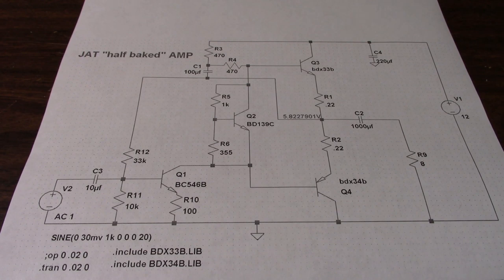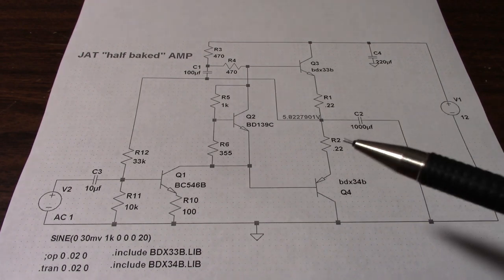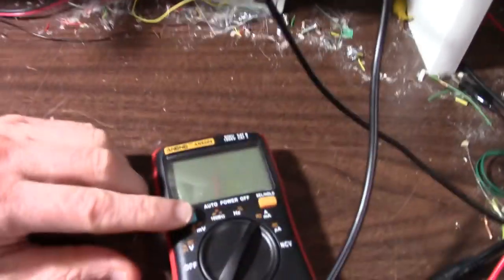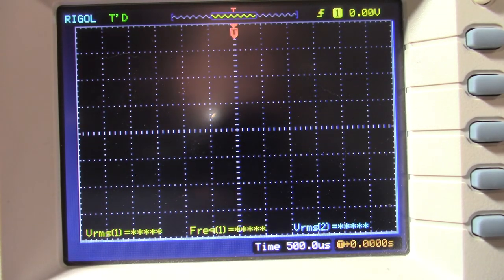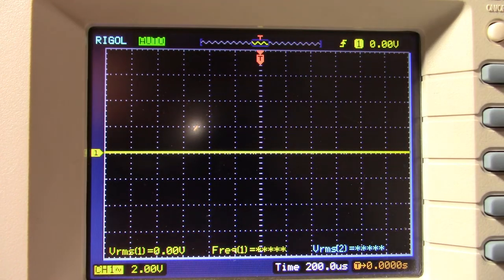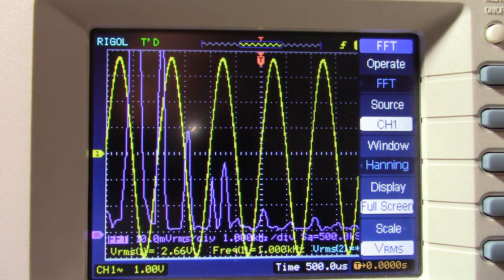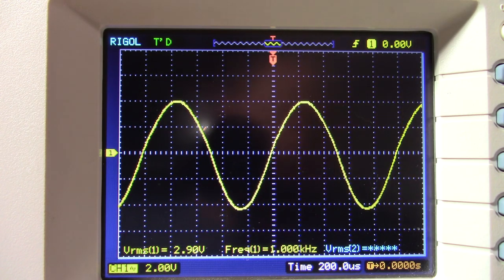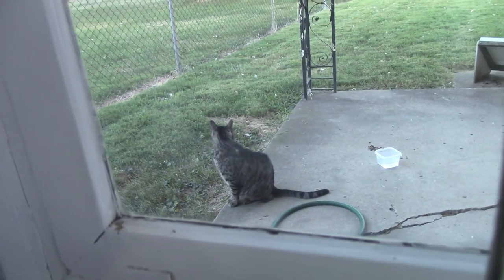JAT half baked 1 watt audio amplifier build and test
I try to make a simple 1 watt push pull amplifier. Will it be any good?